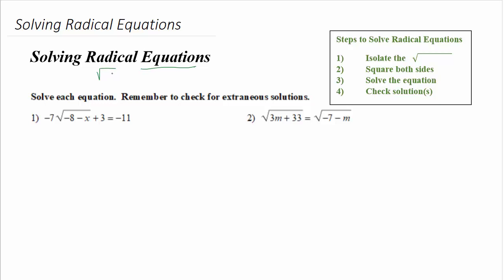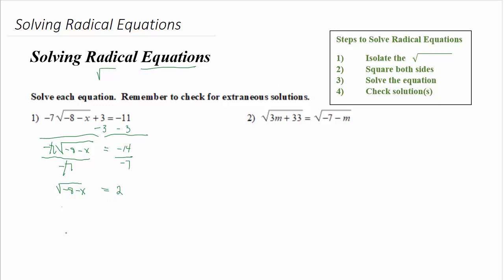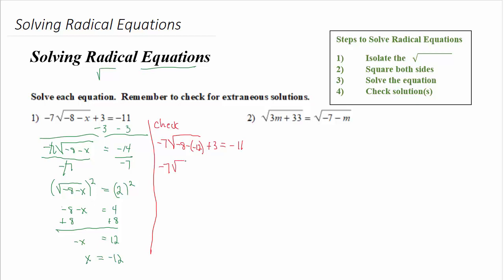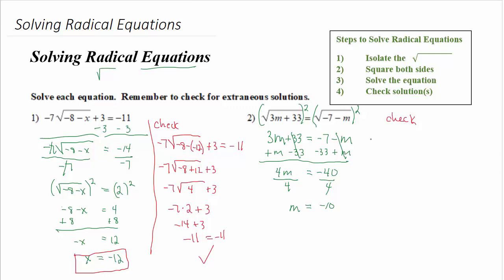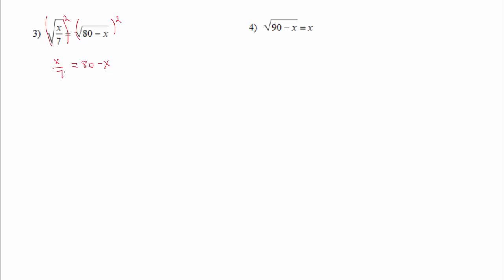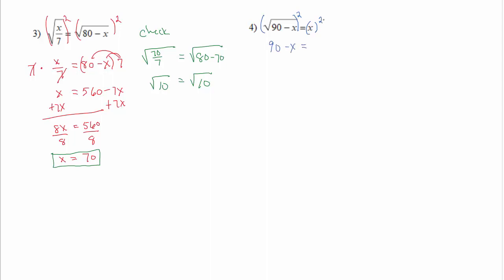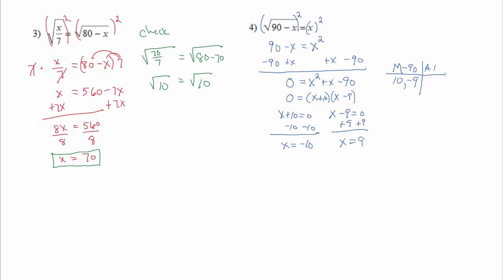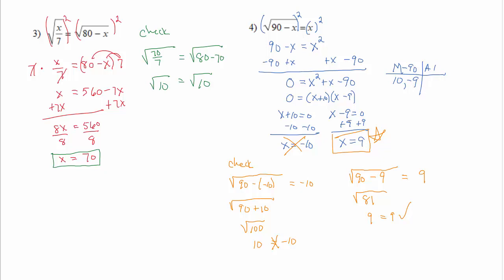Solving Radical Equations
Four examples of solving radical equations